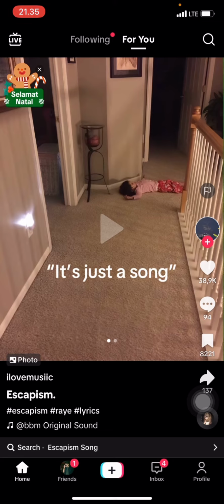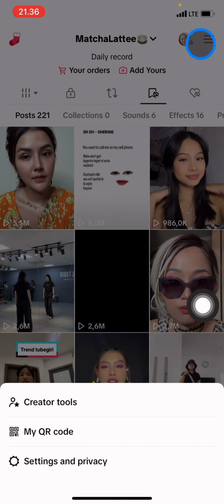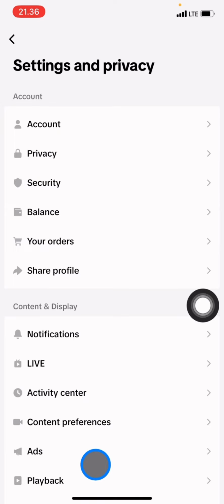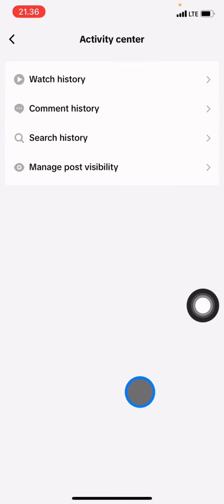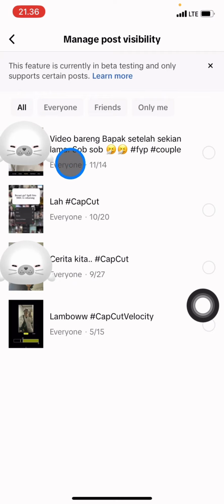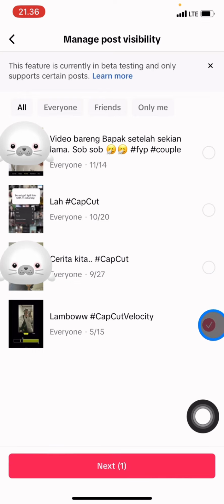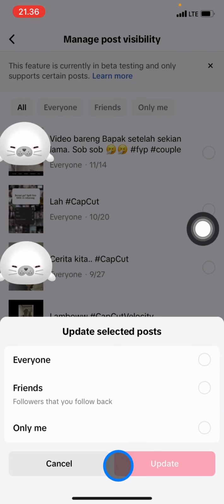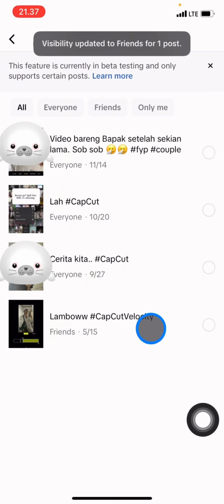✅ HANDY TIPS: How to Manage Post Visibility on TikTok (New Feature)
Tiktok Tutorial! Don't you know that you can control your post visisbility of your content. You can pick a specific content that you want to share for public, and you can also set your content that can be viewed by someone who you follow. Find the tutorial in this video.